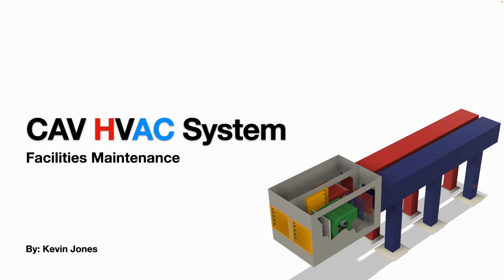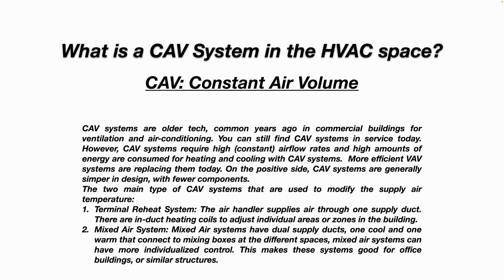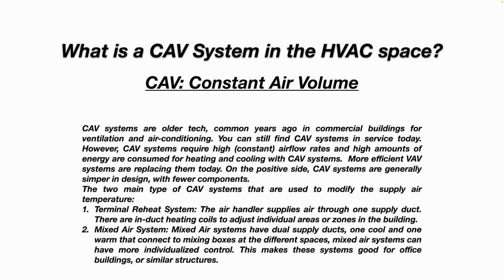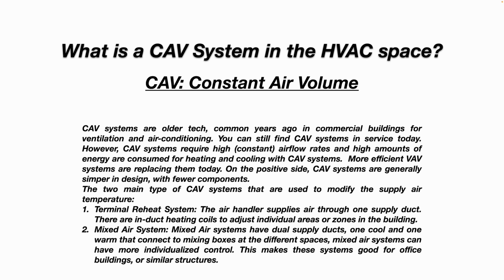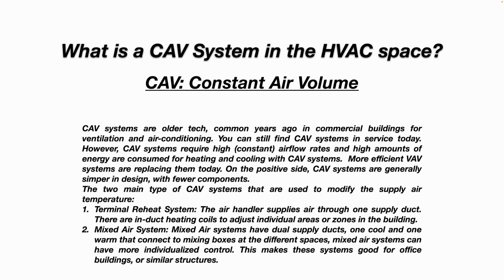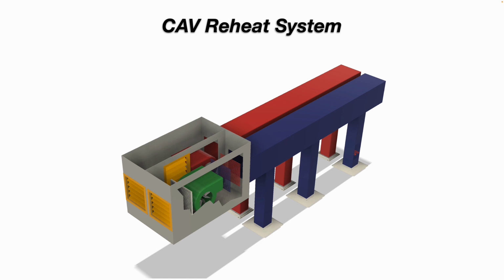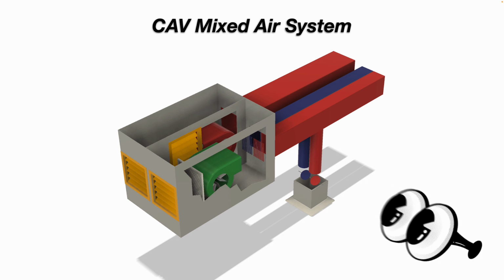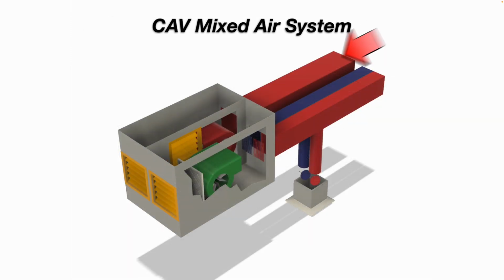Wha is a CAV System in HVAC?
This YouTube video will show you what a CAV system is in the HVAC industry and what the major components of a CAV system are.

*A Practical Facilities Maintenance Handbook available here:*